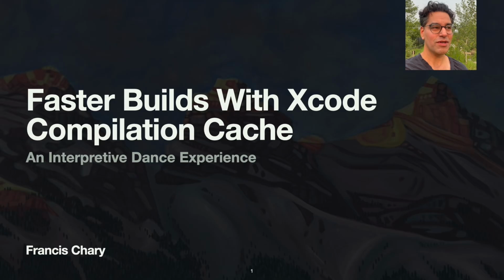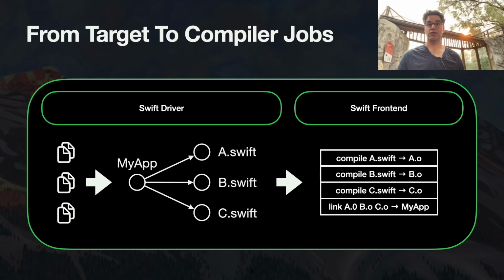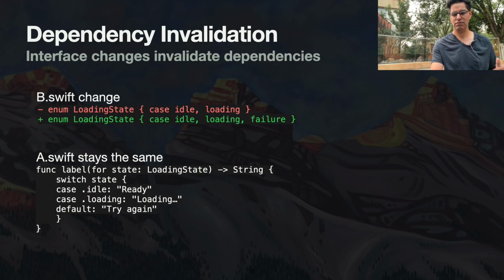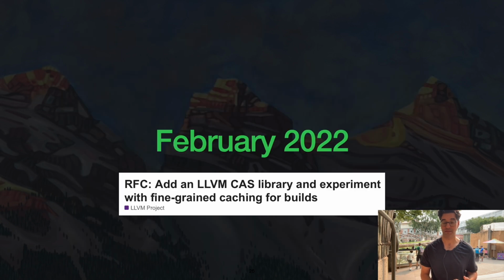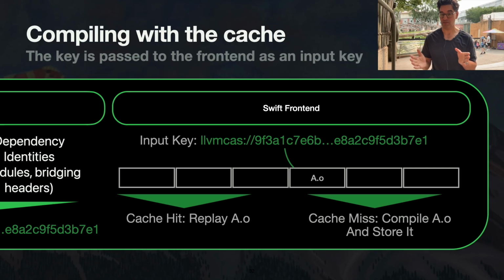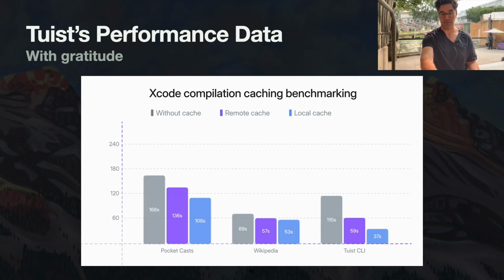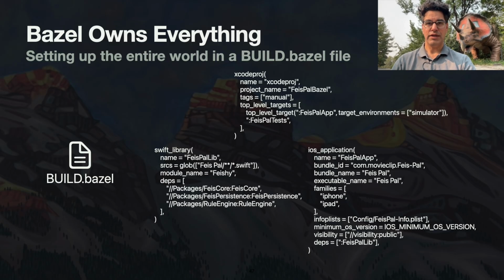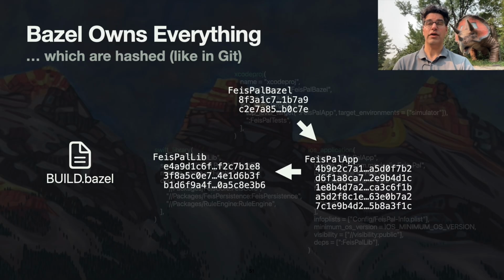Faster Builds With Xcode Compilation Cache - Swift Rockies 26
This is my re-recording of my session from Day 1 of  @swiftrockies in Calgary Alberta. A technical problem meant that my talk wasn't properly recorded, so I spent the next morning before the sessions on Day 2 wandering around the Calgary Zoo, and re-recording!

In this video, we look at the Xcode Compilation Cache, examining the reasons for its existence, how it works, and how to use it.

Keep an eye (and ear) out for the animals in the zoo!